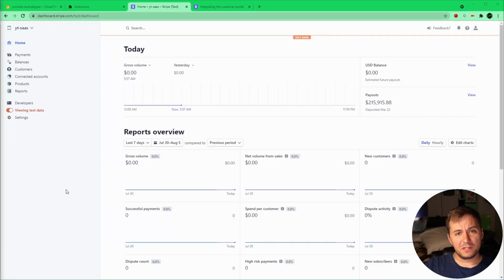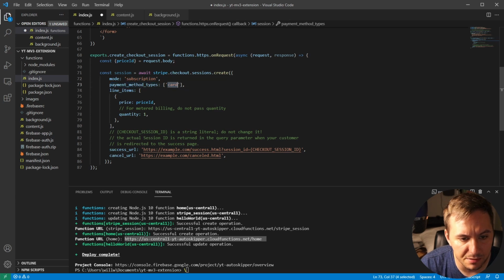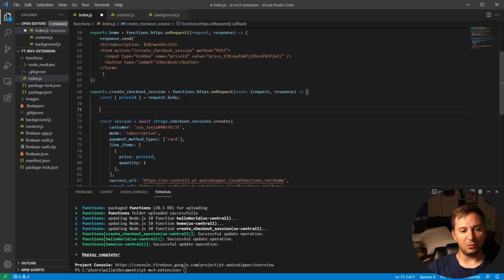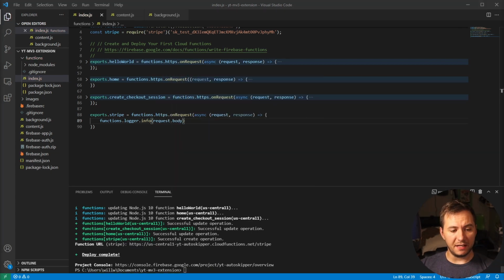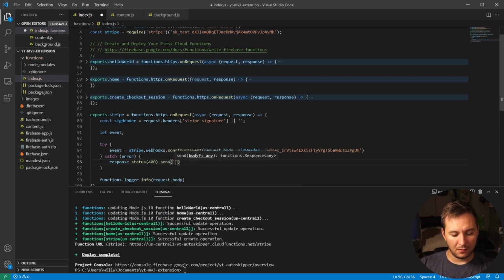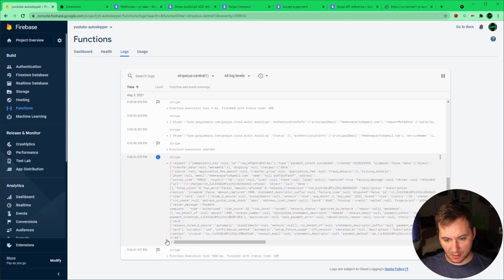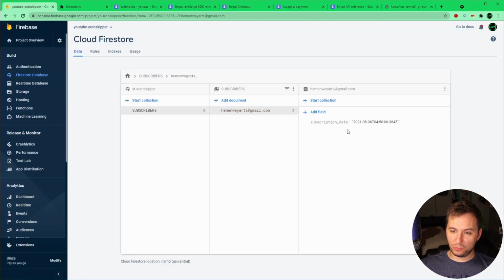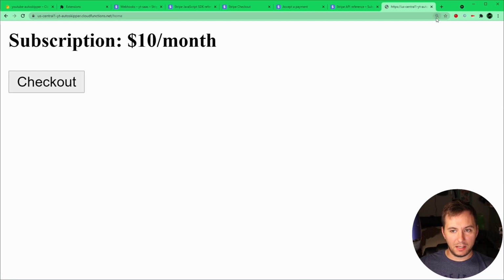Make Customers Pay With Stripe API | MV3 Chrome Extension Development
We're finally finishing this series by making customers pay with stripe API.

Setup:
Corsair K70 Keyboard ➡️
Logitech g600 Mouse ➡️
Acer 49" Super-UltraWide Monitor ➡️
Canon EOS M6 Mark II ➡️

Chapters:
0:00 Creating Monthly Product
0:40 Creating Customer
1:15 Stripe Checkout Session
9:30 Stripe Webhook
25:20 Testing Final Product